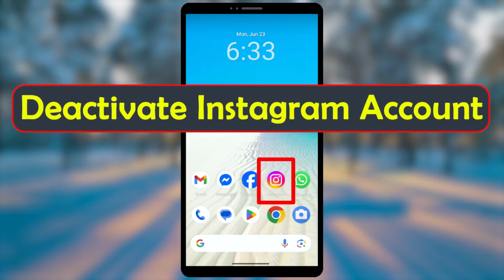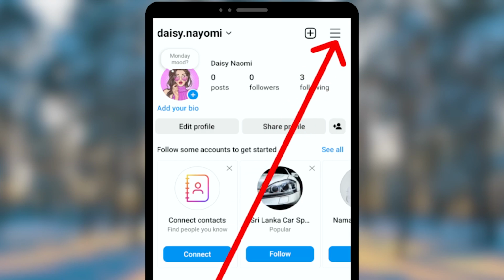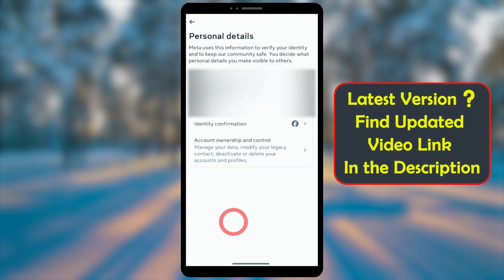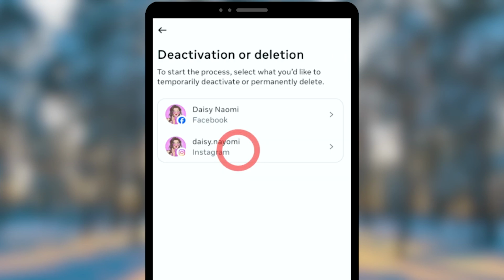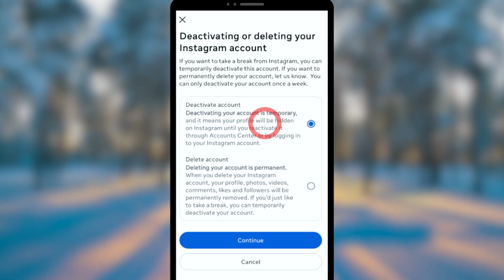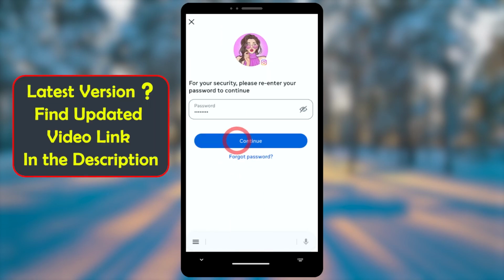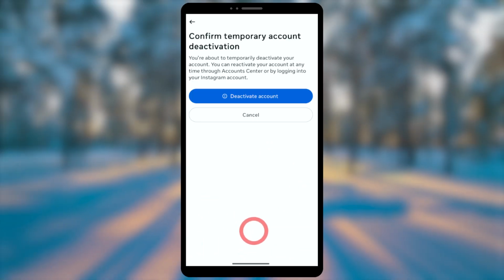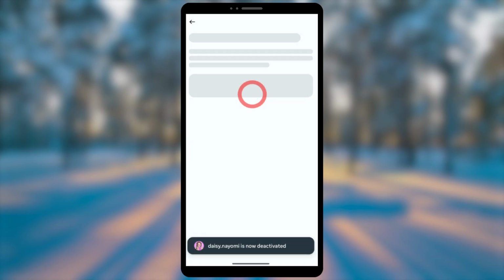How to Deactivate Instagram Account | Temporarily Deactivate Instagram Account ‼️Disable instagram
In this video, we'll show you instagram account deactivate kaise kare temporary or diable insta id how to deactivate instagram account temporarily new update. Use this full guide to how to deactivate instagram account permanently and follow these easy steps to instagram deactivation deactivate instagram account New method explain by keshara. So watch this updated tutorial to how to temporarily deactivate your instagram account on iphone and android for the latest OS versions. This method also works If you are using a PC laptop notebook, iPad desktop computer or any other mobile devices.

Chapters:-
00:00 how to deactivate instagram
00:35 how to deactivate instagram account temporarily

1). how to deactivate instagram account and activate it again
2). how to deactivate instagram account within 7 days
3). how to deactivate instagram account temporarily in iphone
4). instagram account deactivate kaise kare
5).  how to deactivate instagram account temporarily and reactivate

Date & Time: 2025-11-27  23:30:00  [UTC+05;30]